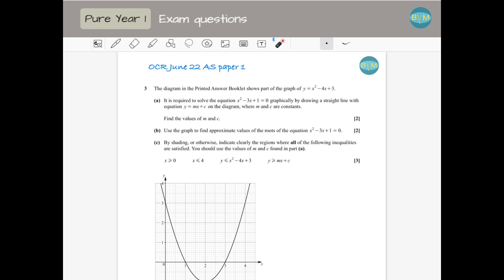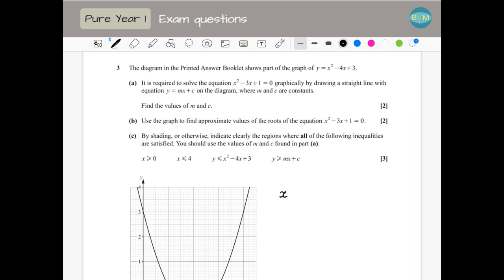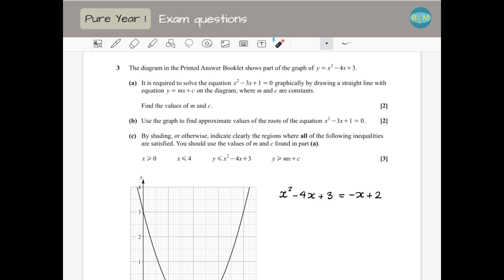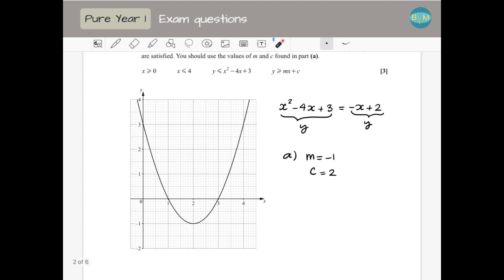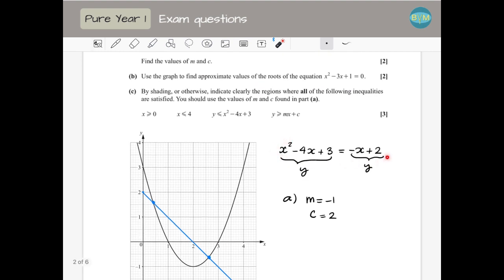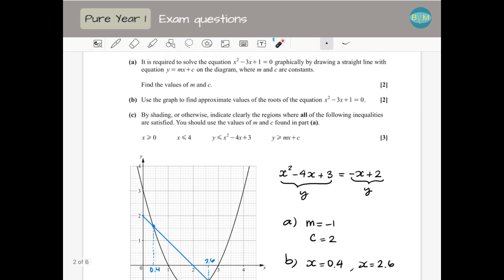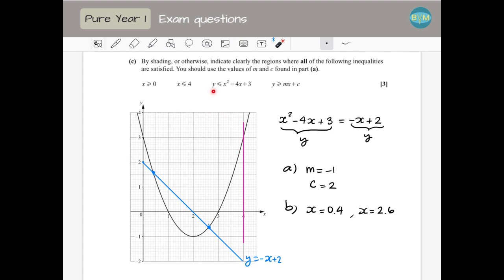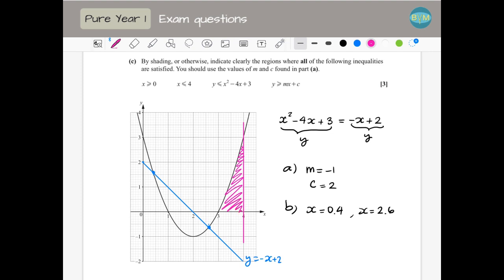AS Level June 2022 Question 3 Paper 1 OCR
Quadratics question.